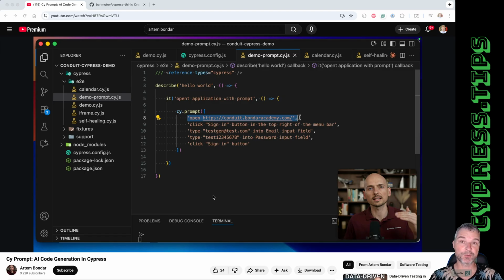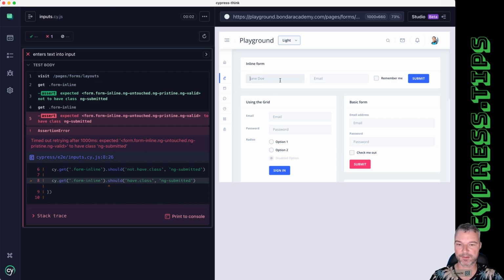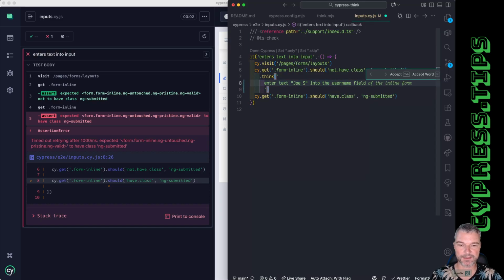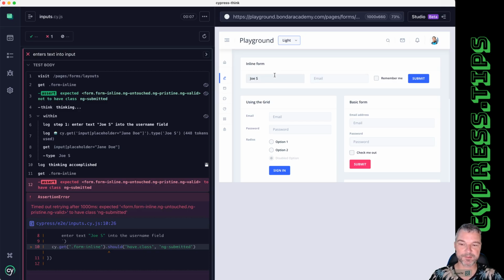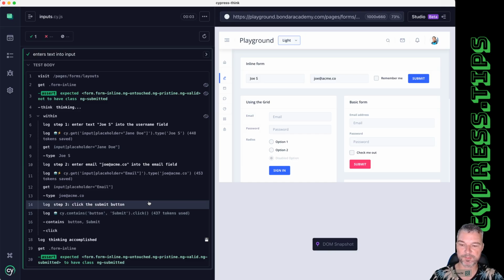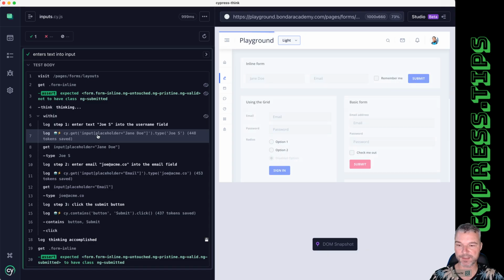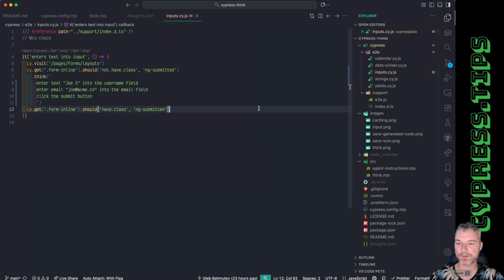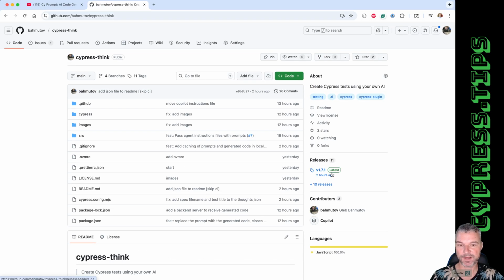Introducing cypress-think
Repo shows a custom command "cy.think" that I created that lets you write Cypress tests using your own AI and cache/save the results locally.